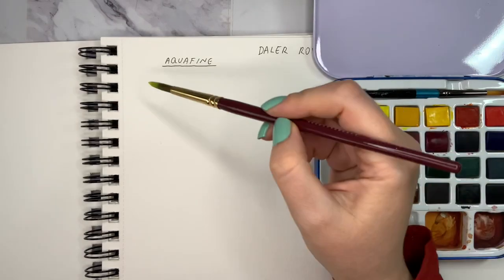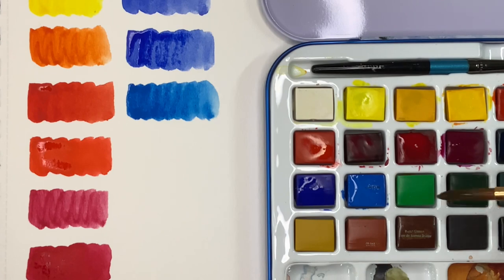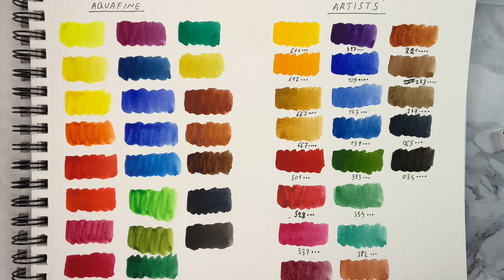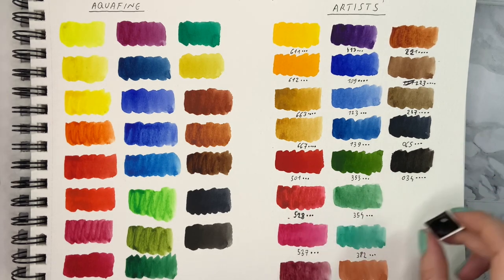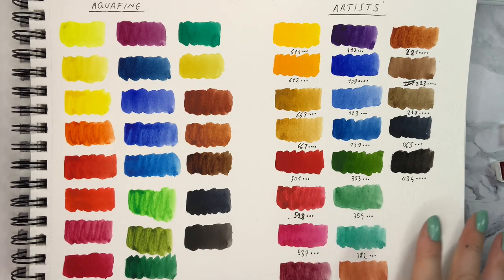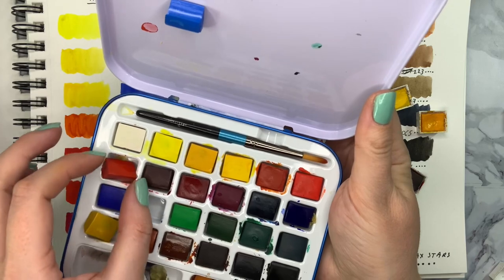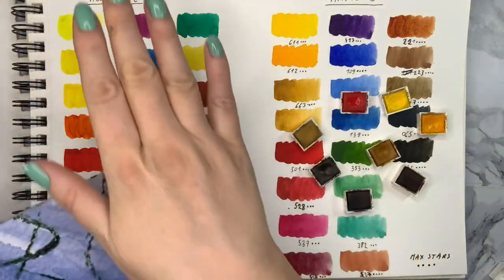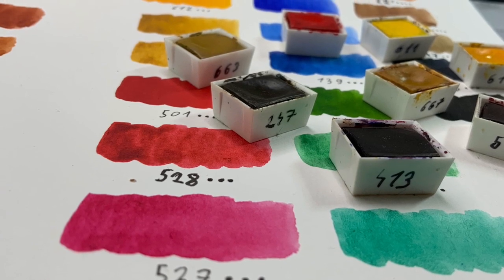Daler-Rowney Aquafine and Professional Watercolors swatch - my long term companion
I have had these watercolors for a long time now and decided that it is time to swatch them as well :). Even though I am thinking of selling my Aquafine watercolors, they are still nice to use and I would maybe even dare to say that I like them more than my small set of Cotman watercolors and have had them for 5-6 years as well. The Professional Daler-Rowney watercolors are the watercolors I usually use for my paintings and have had them for 6 years now. Except for those two green ones I mentioned in the video, I have had no problems with them and I love how they perform on the paper.

I have a Jackson's Art affiliate link, so I think (I am not sure) that if you are a new customer you get 10% if you order through this link, but either way if you are a new customer you can use the WELCOME10 coupon which should still be working ;) and get 10% off.